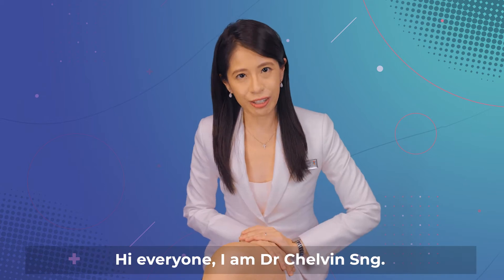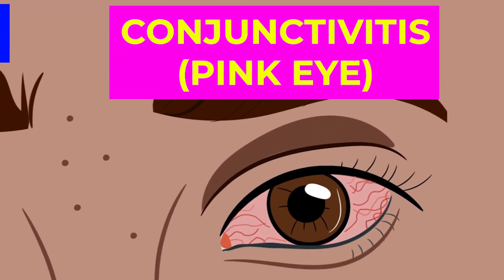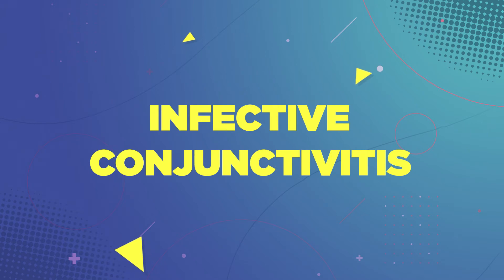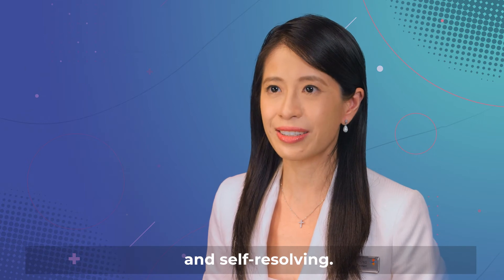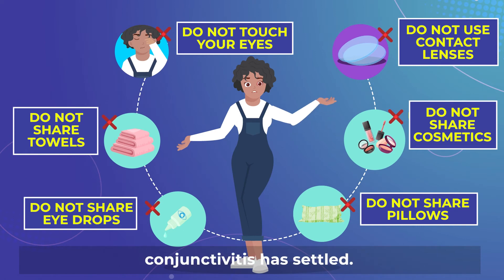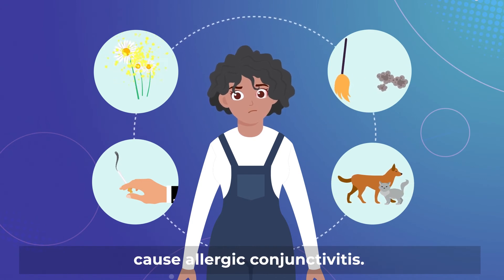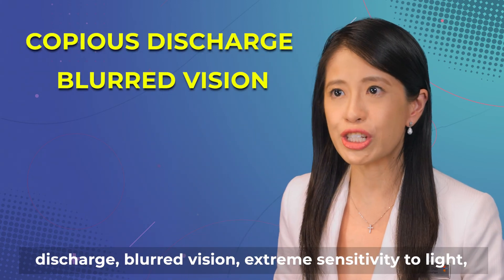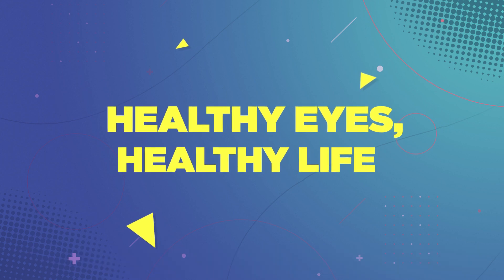NUH - Healthy Eyes, Healthy Life: What is Conjunctivitis?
Are your eyes red, itchy, gritty, sticky or watery? These are symptoms of conjunctivitis which can be caused by infection or allergies. Learn more about this very common and contagious eye condition from A/Prof Chelvin Sng, Senior Consultant, Department of Ophthalmology, National University Hospital.